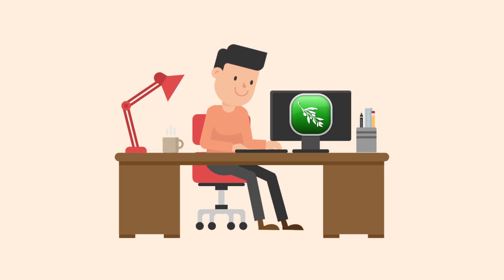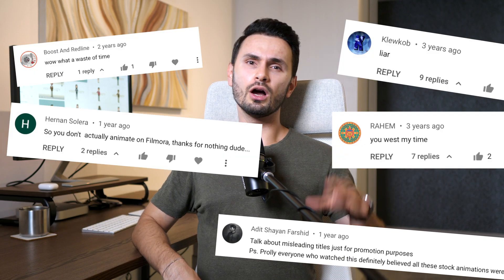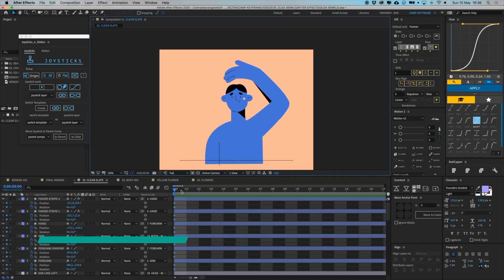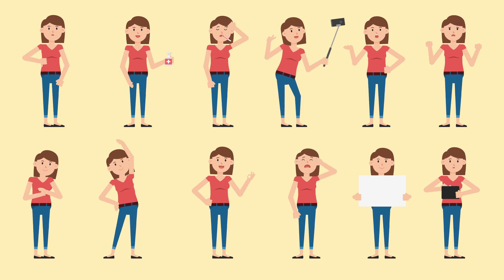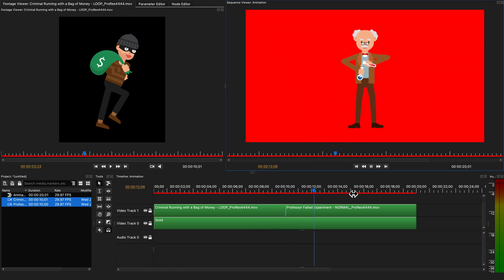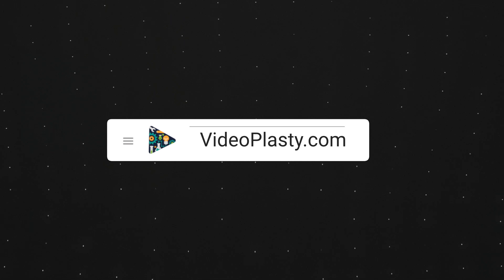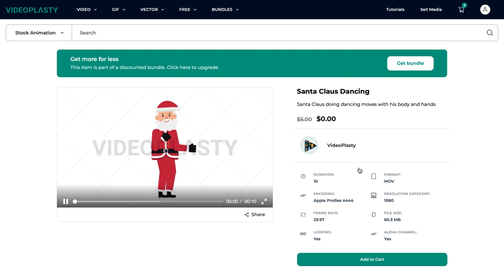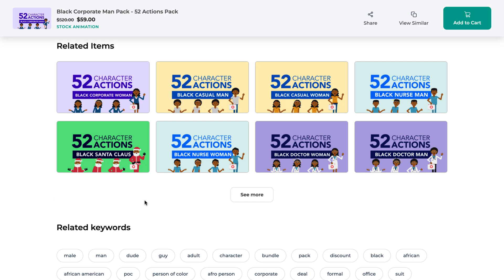OLIVE ANIMATION HACK FOR BEGINNERS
Discover the easy way to produce high-quality professional animations in Olive Video Editor with this Olive Animation Hack for Beginners. You don't need any animation skills or experience and can get instant results straight away, with drag & drop simplicity. No more time wasted learning new skills, skip all the hard work and boring parts and go directly to achieving the same level of professionally-looking animations within minutes instead of the tens of hours it would take to produce otherwise.

ℹ️ STOCK ANIMATION FOR OLIVE

Olive is a free and open-source cross-platform video editing application for Linux, Windows, and macOS. It is currently in alpha. It is released under GNU General Public License version 3.